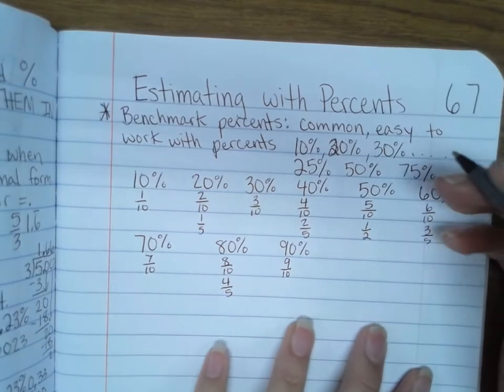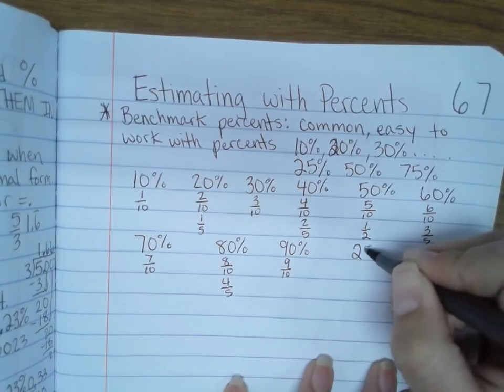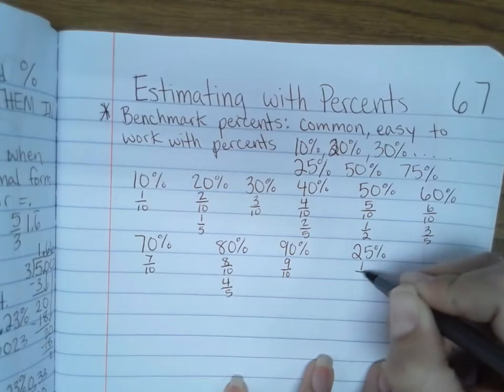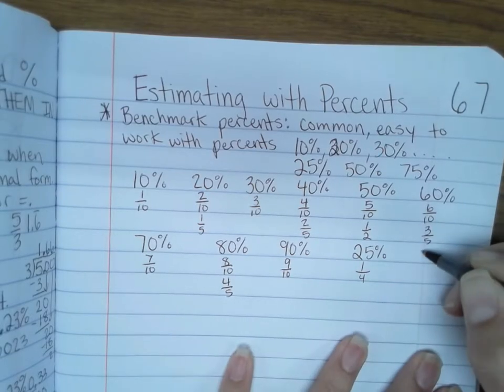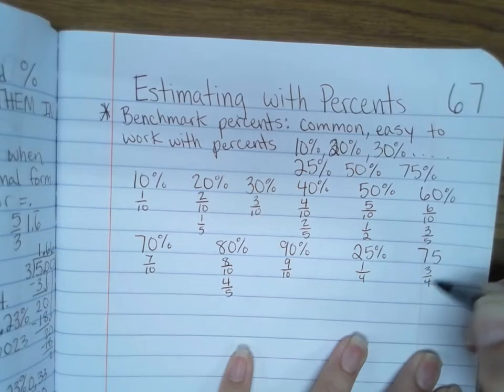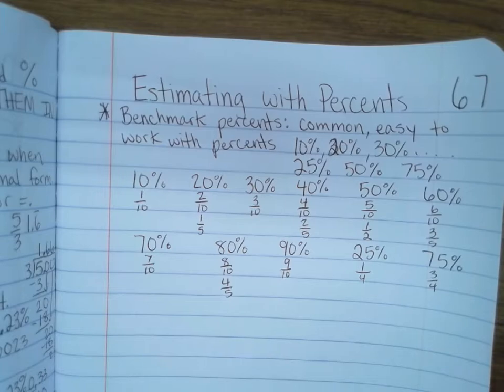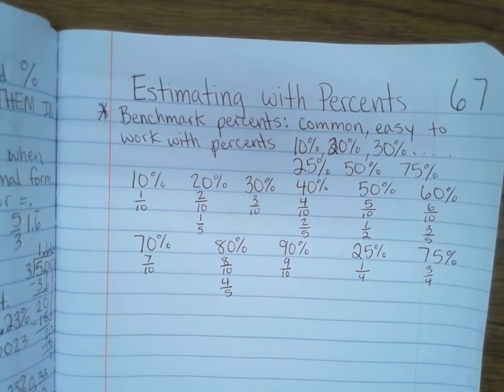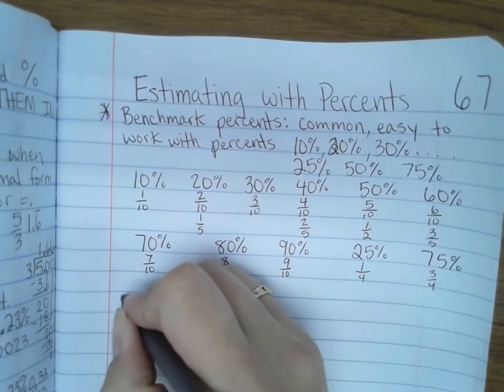Estimating with Percents Pg 67